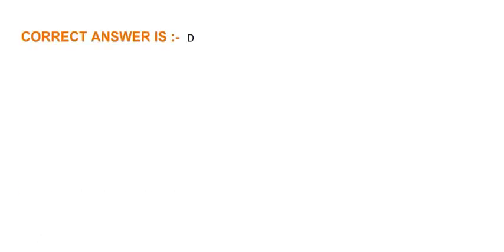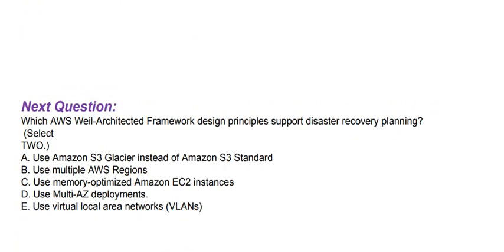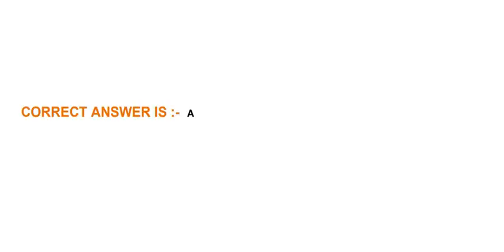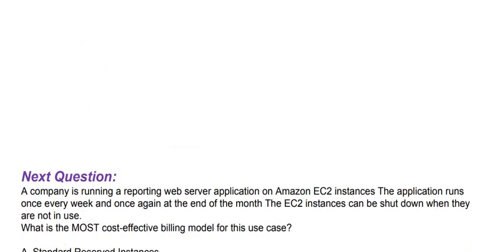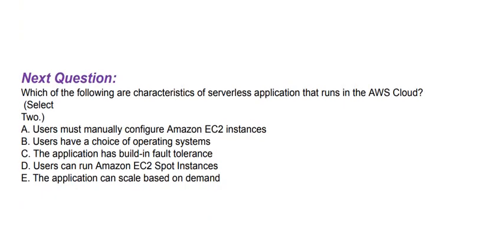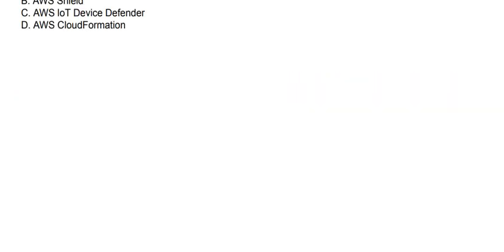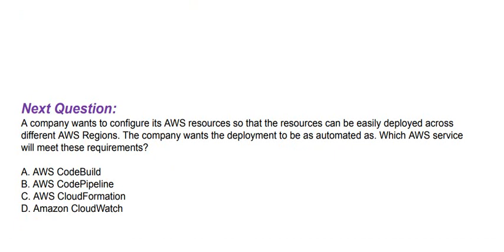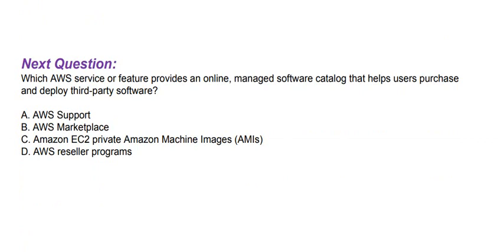Part#93: AWS CLF-C02 : AWS Certified Cloud Practitioner - Practice Questions and Answers